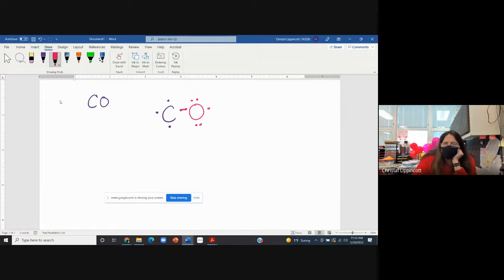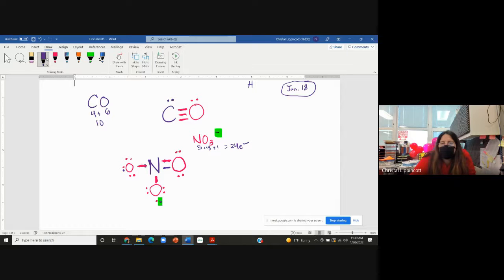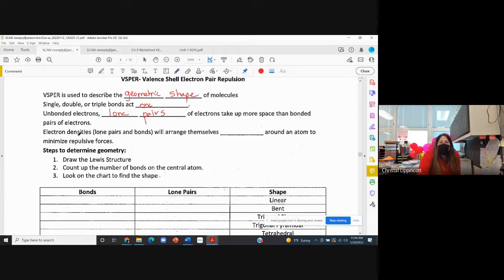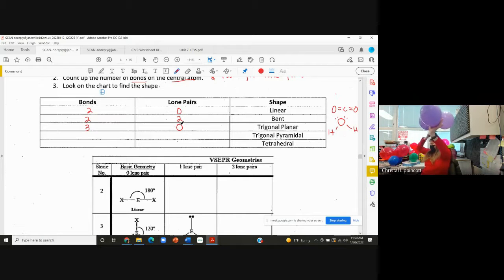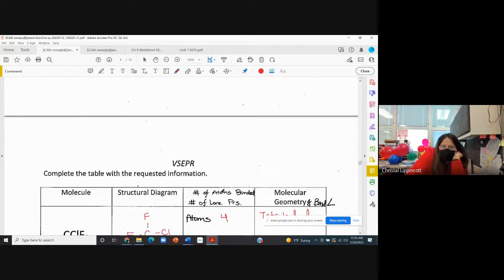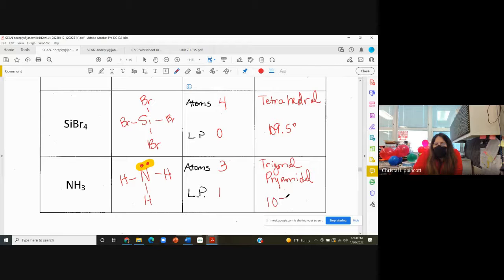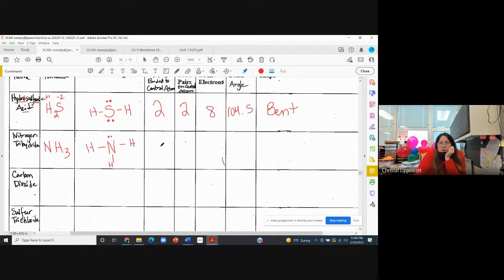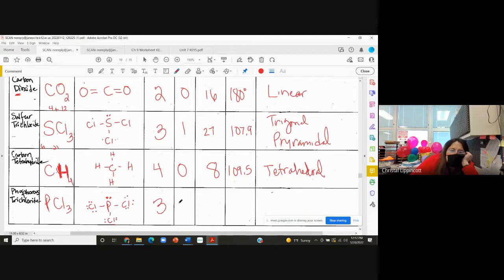8.4 VSEPR Structures